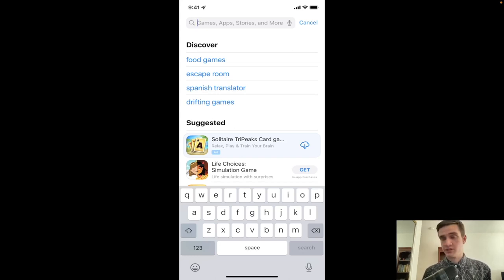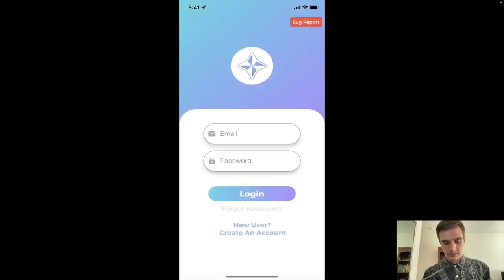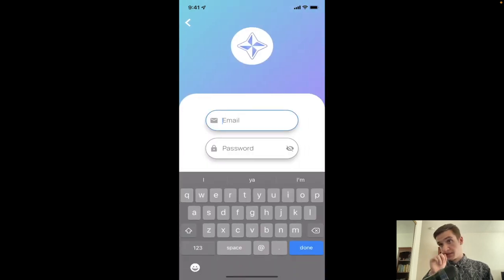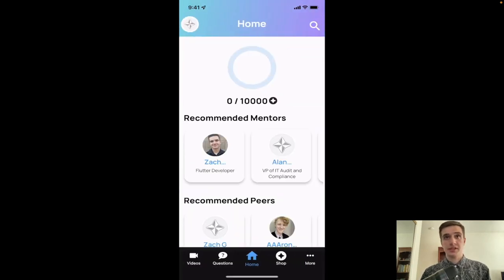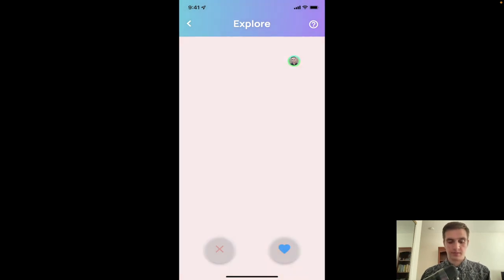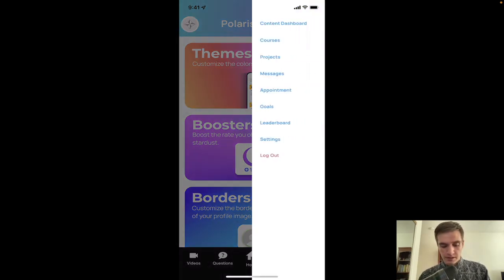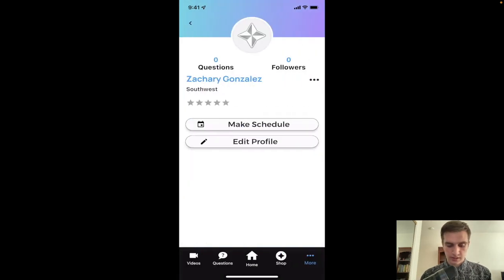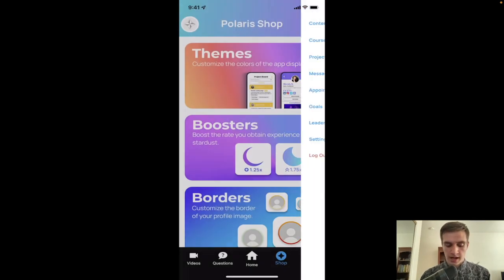How to use Polaris | Student Edition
Being on the journey of self discovery, there is going to be bumps in the road. But not being able to use Polaris properly will not be one! Watch this video and learn how to be at the top!